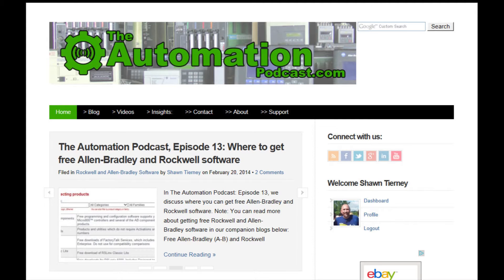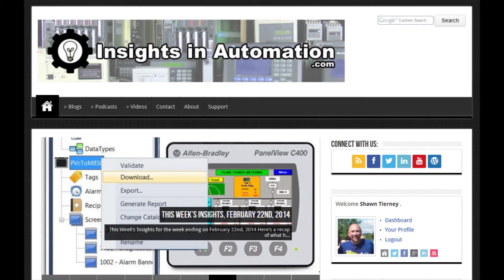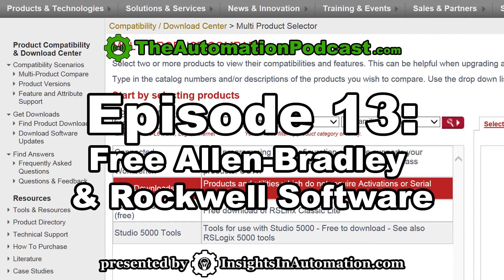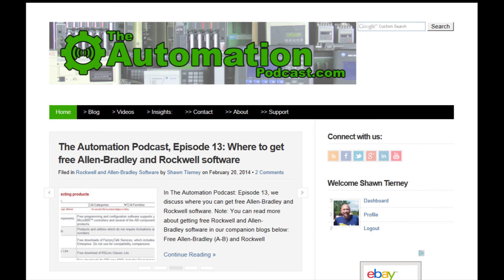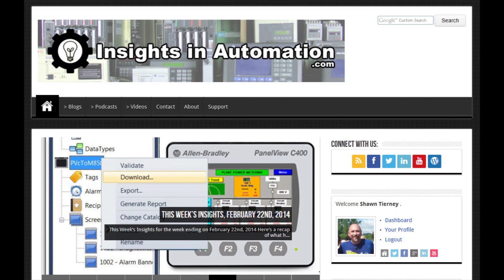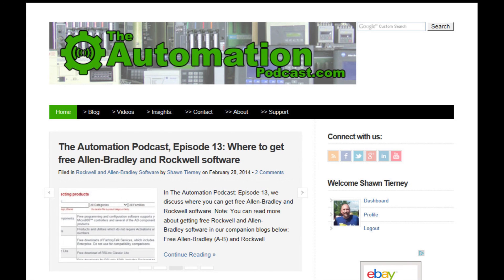Free Allen-Bradley and Rockwell Software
Shawn discusses how to get free Allen-Bradley and Rockwell Software in episode 13 of The Automation Podcast (Audio Only.).